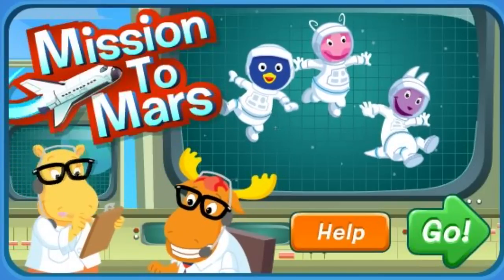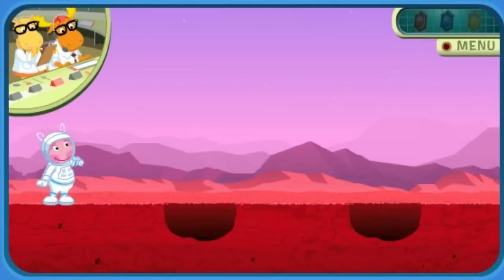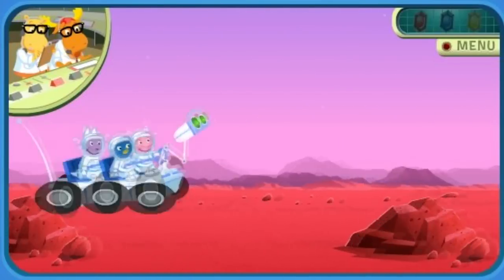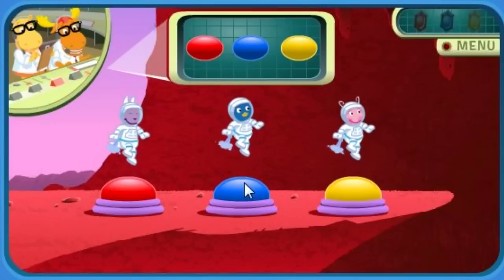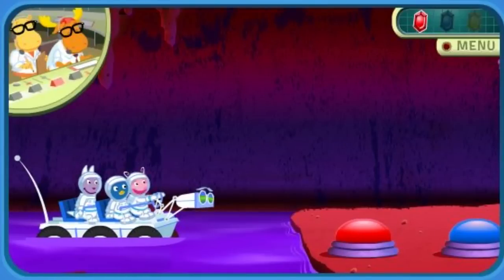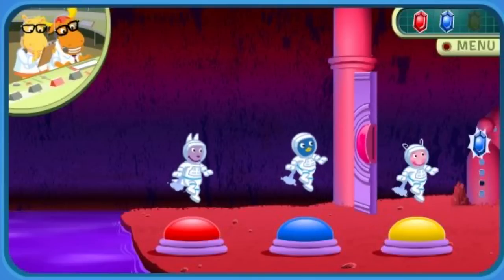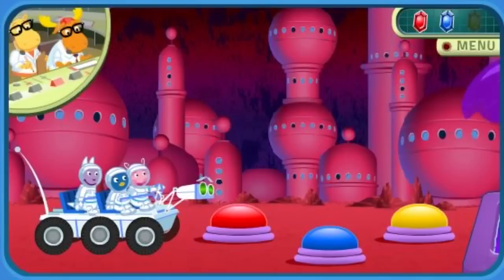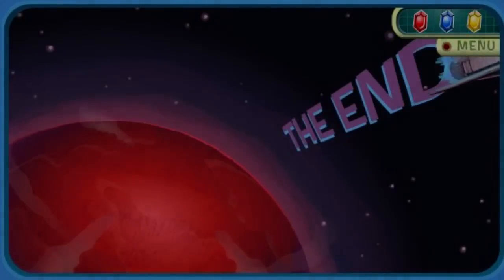The Backyardigans Game - Mission To Mars